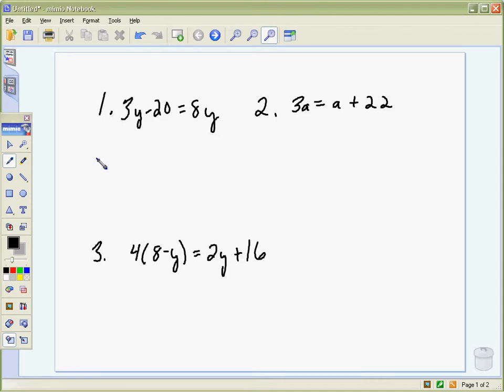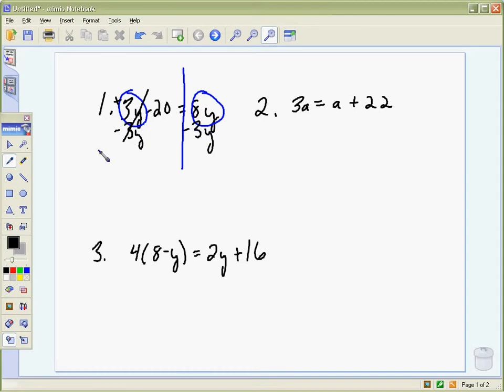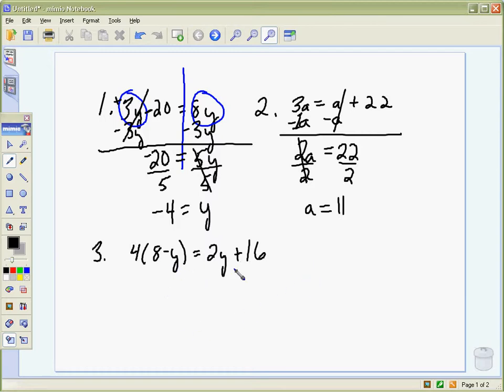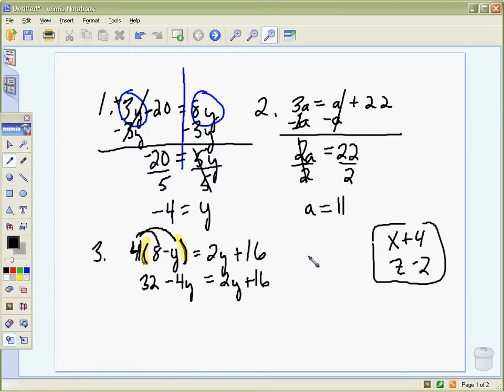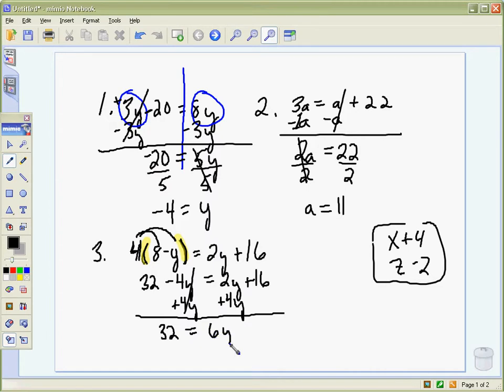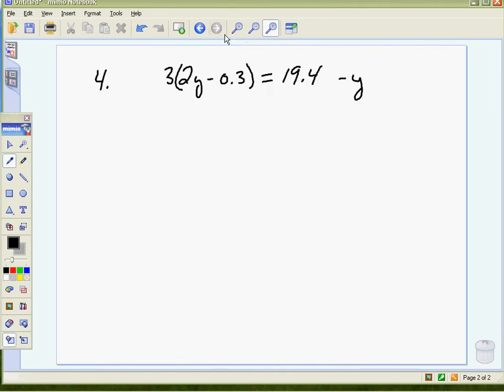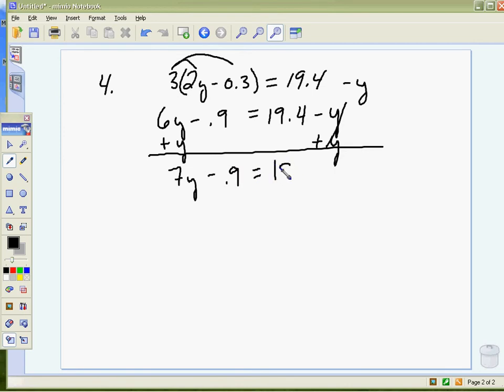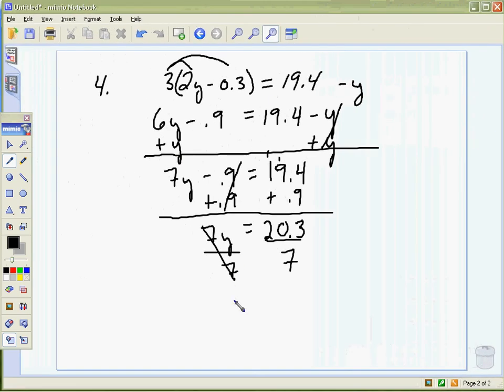solving equations with variables on both sides